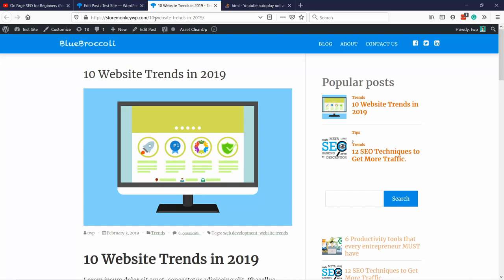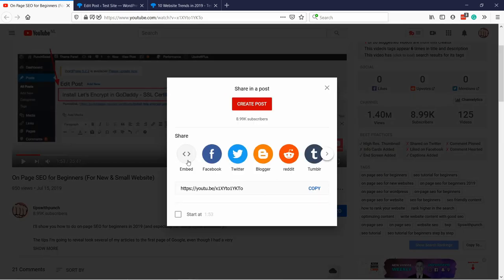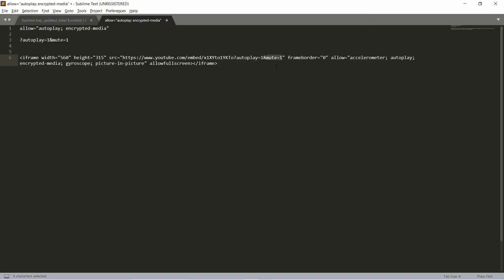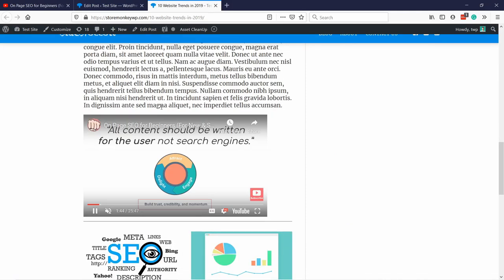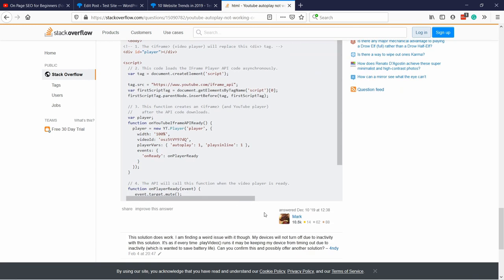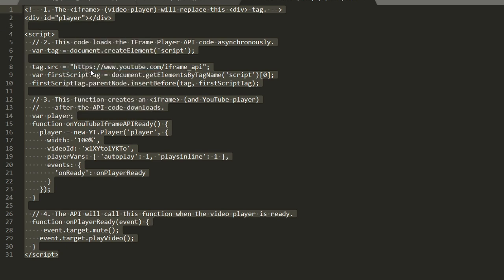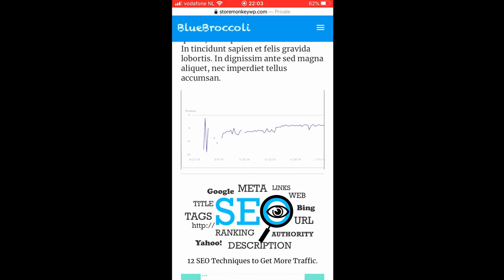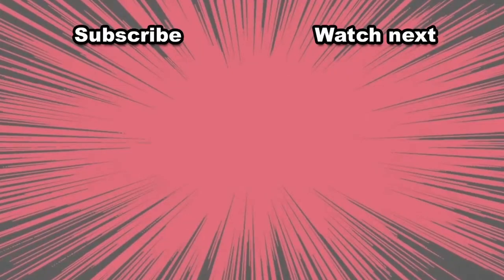Youtube Autoplay Embed: Works on Mobile Devices (IOS & Android)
I’ll show you how you can autoplay a Youtube video embed. It even works on mobile devices (iOS & Android)!

I’ll first show you the standard way of doing it with an iframe and then I’ve included a bit of code that will make the autoplay work also on mobile. I’ll be using Wordpress, but it works exactly the same in HTML.

For standard way, add this: ?autoplay=1&mute=1
at the end of the Youtube video embed URL.

If you noticed that by default Youtube autoplay embed is not working. But with a bit of extra script that I’ll show how to use in this video. You will be able to use autoplay on mobile devices (Chrome & Safari) even while using an Iframe.